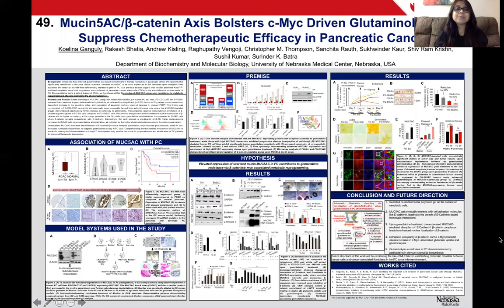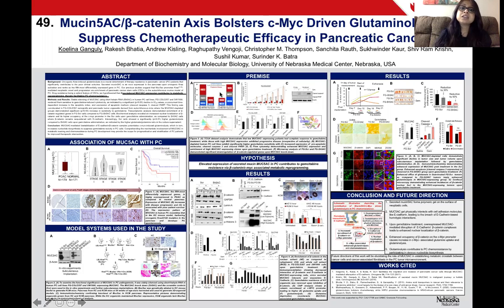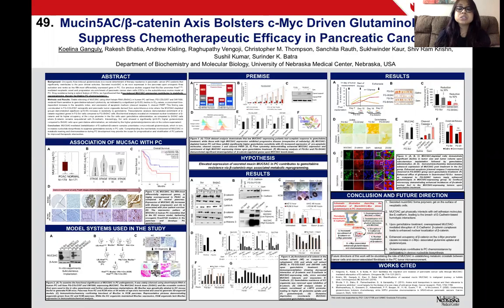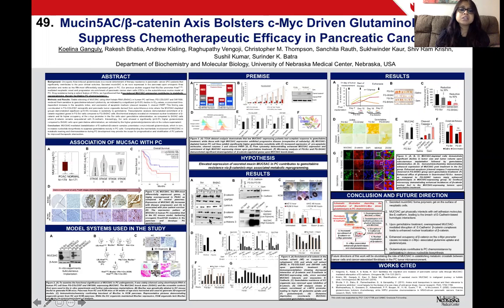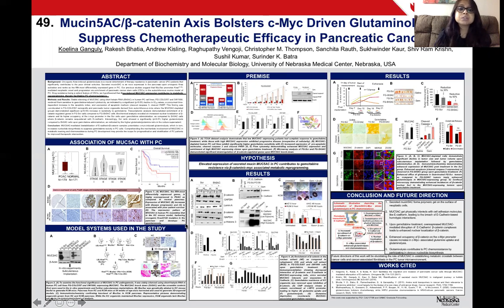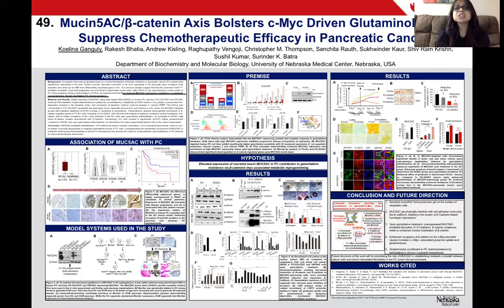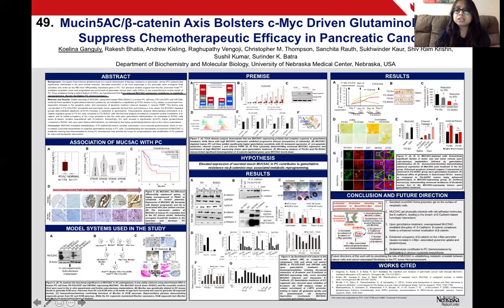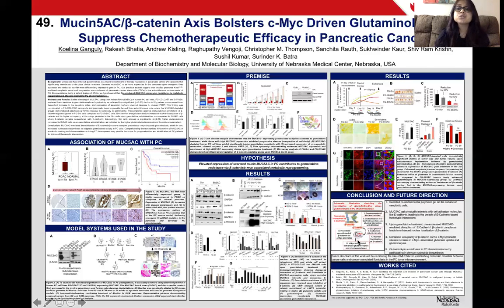MUCIN5AC/Β-CATENIN AXIS BOLSTERS C-MYC DRIVENGLUTAMINOLYSIS TO SUPPRESS GEMCITABINE EFFICACY